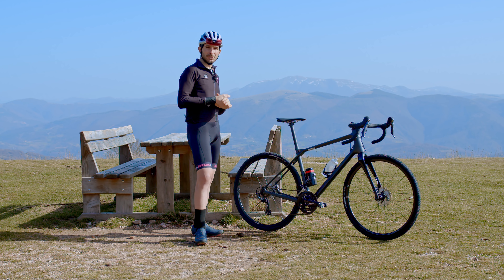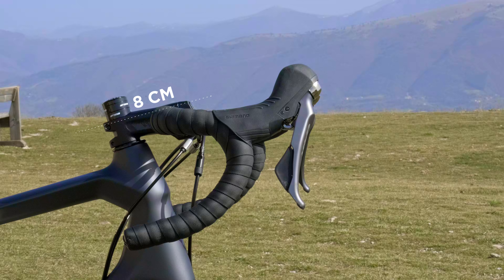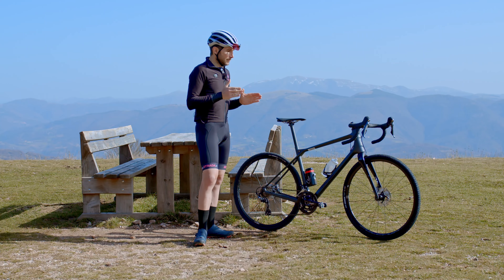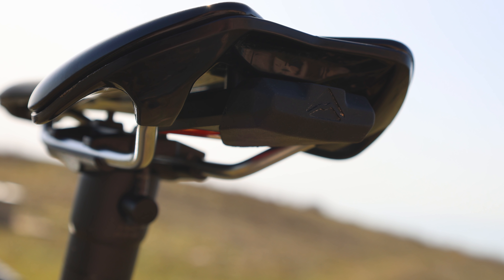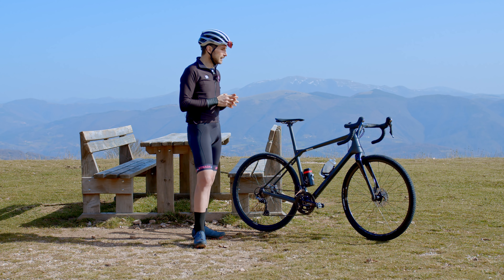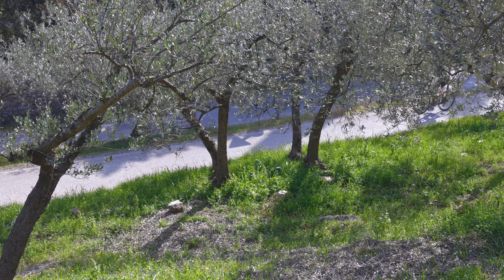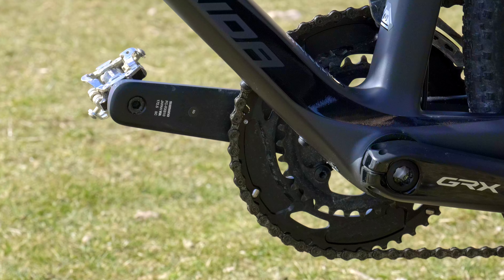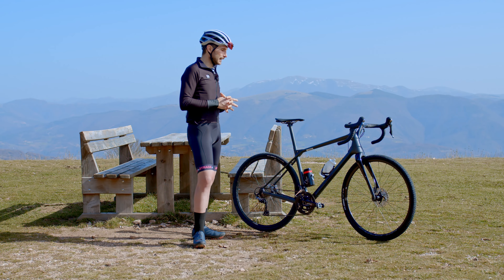TEST GRAVEL - Merida Silex 7000 in carbonio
Continuiamo i nostri test gravel con la Merida Silex 7000.
Telaio in carbonio, gruppo Shimano GRX e grande versatilità su ogni terreno.
Nel video vi sveliamo dettagli, impressioni di guida e il prezzo, che è veramente interessante in relazione alla qualità della bici.